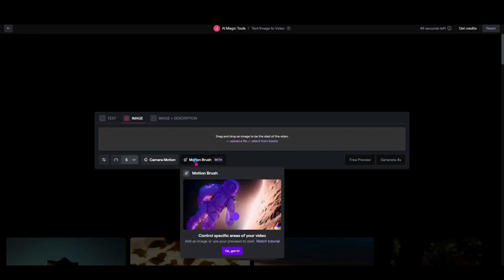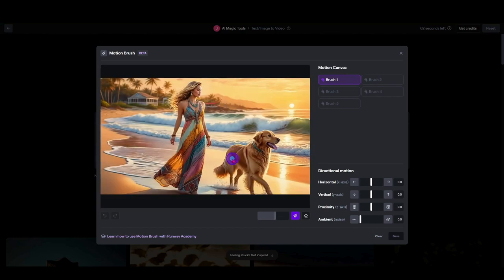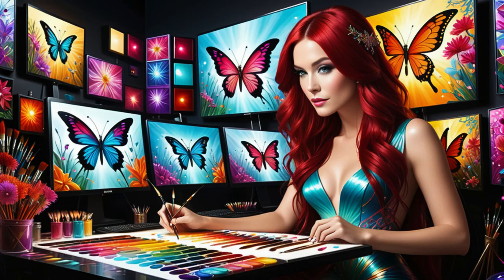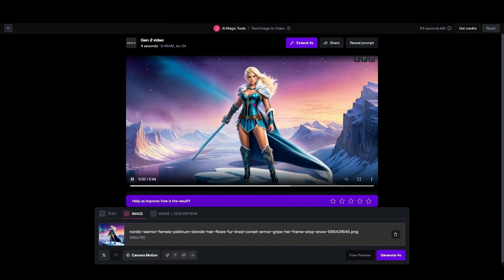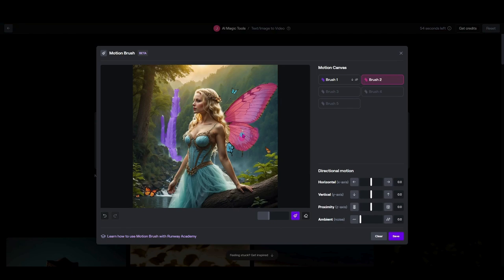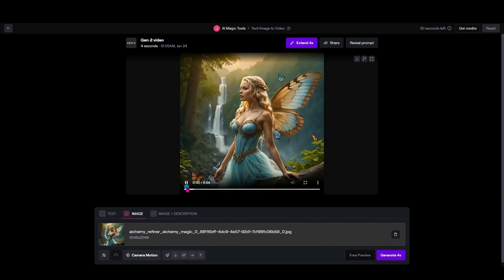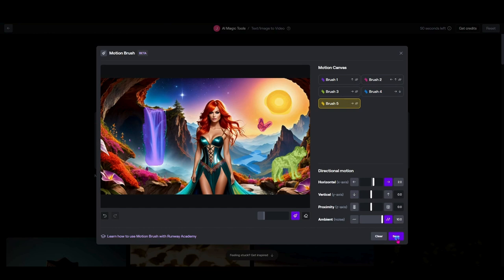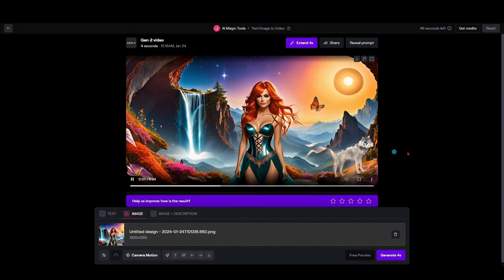Ai Animation: Mastering Runway's Multi Motion Brush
Discover the art of AI animation with Runway ML's Multi-Motion Brush in our latest tutorial! Perfect for beginners and pros, we simplify the magic of transforming static images into dynamic animations. Dive into the world of digital art creation and learn to animate effortlessly with this groundbreaking tool. 🎨🌟

This video is a comprehensive guide to mastering the Multi-Motion Brush feature. Whether you’re an aspiring digital artist or looking to enhance your creative skills, our step-by-step tutorial ensures an easy and enjoyable learning experience.

🖼️ What You'll Learn:

Basics and advanced tips for using the Multi-Motion Brush.
Techniques to create fluid, life-like animations.
Transforming your digital art with cutting-edge AI technology.

Share your thoughts or your AI animation projects in the comments – let’s inspire each other!

Join the conversation and shape the future of AI and human symbiosis.

Chapters:
00:00 Introduction
00:33 Using Motion Brush in Runway ML
1:35 2 Brush Animation
3:55 3 Brush Animation
6:14 4 Brush Animation
9:20 Camera Motion and Upscale
10:31 5 Brush Animation
13:39 Conclusion